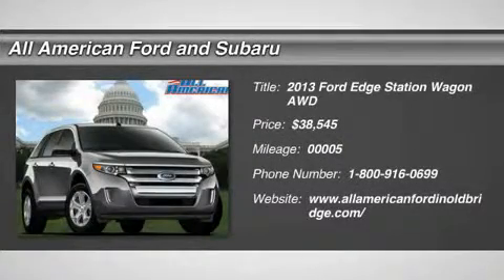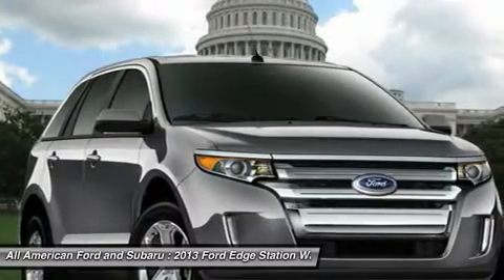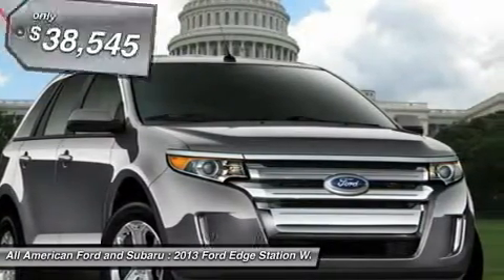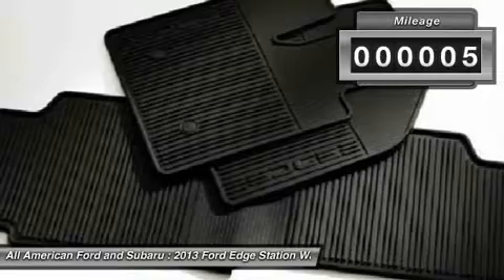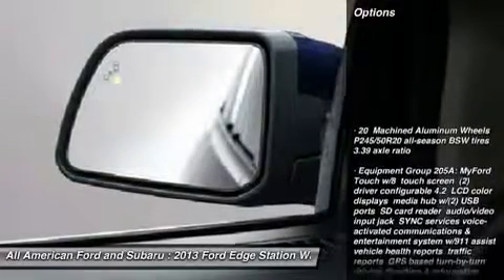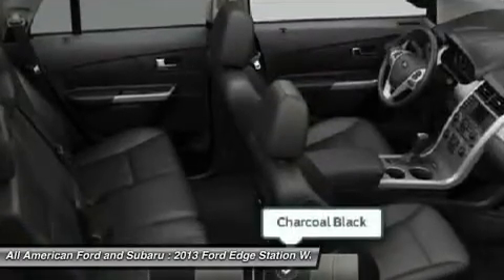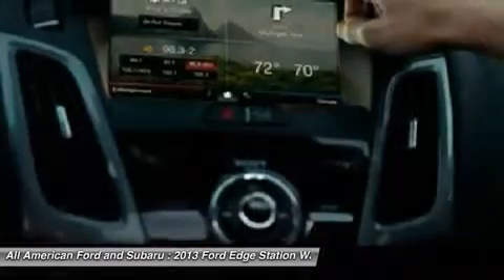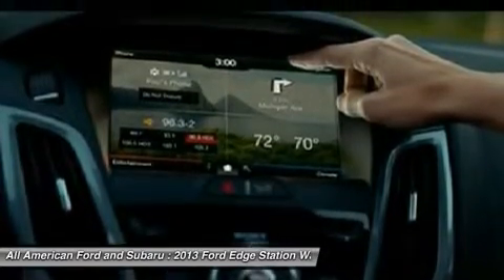2013 FORD EDGE Old Bridge, NJ 133088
2013 FORD EDGE Old Bridge, NJ
Stock# 133088